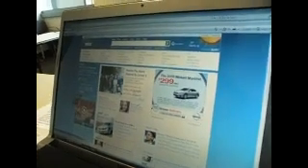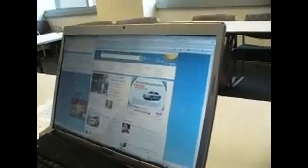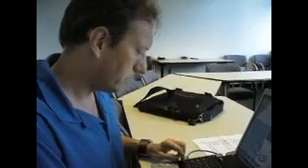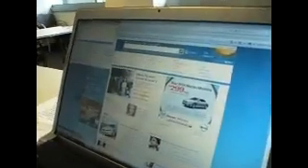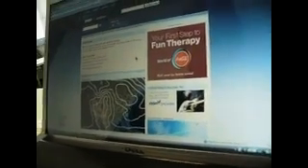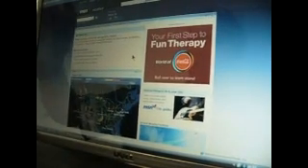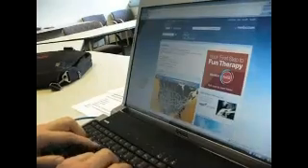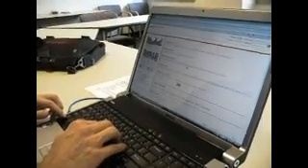Basic overview of the JAWS screen reader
Basic overview of various elements on a web page, including links, headings and combo boxes and how JAWS accesses these elements.